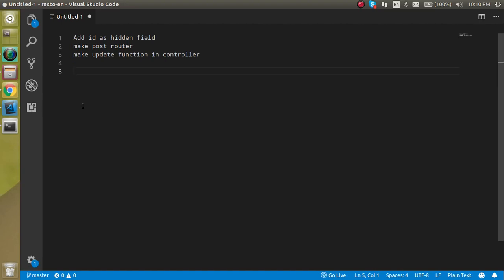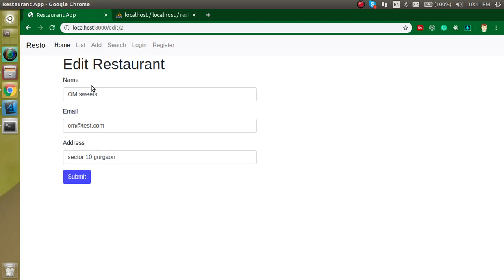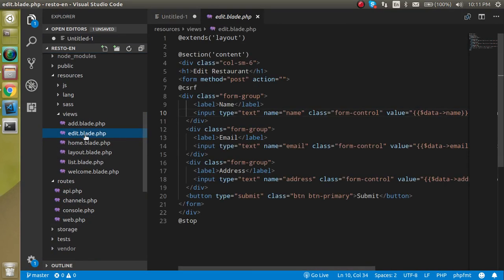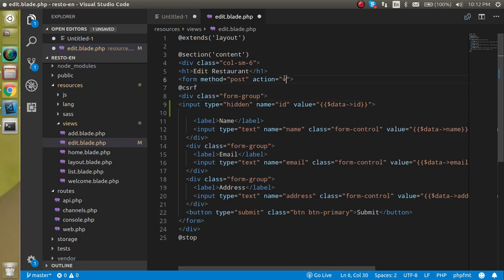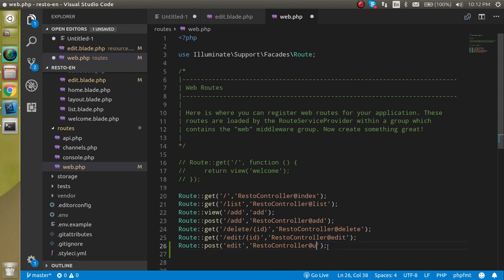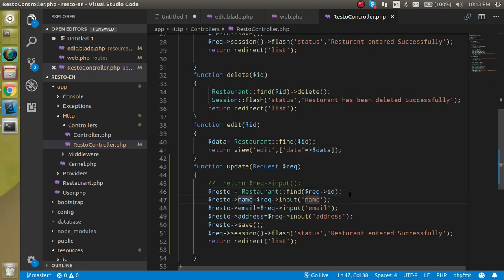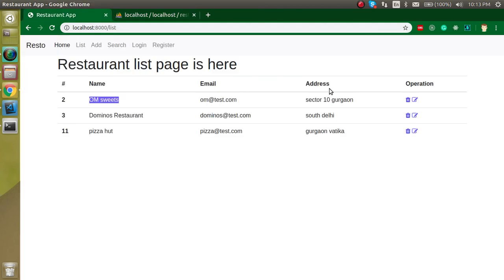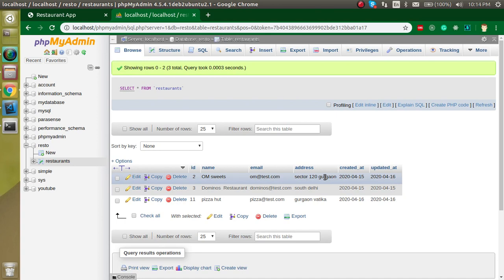Laravel project #9 Update Restaurant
In this laravel project tutorial, we learn everything from scratch and how to edit entry for a restaurant in the database and flash session, etc in the English language.

Add id as a hidden field
make post router
make update function in the controller